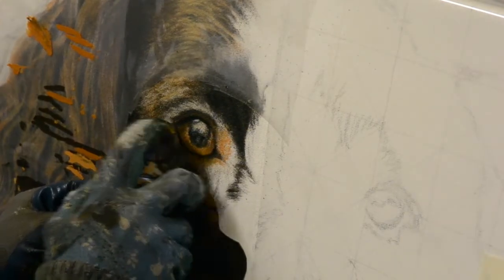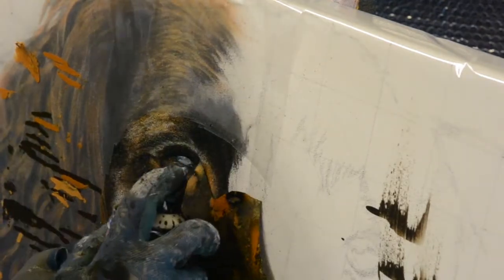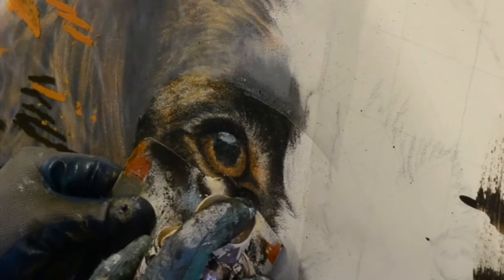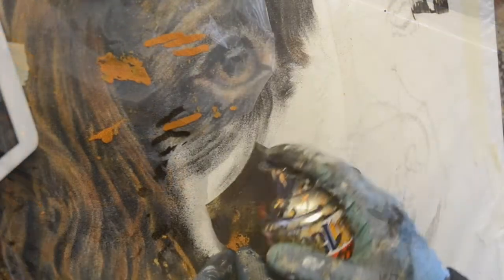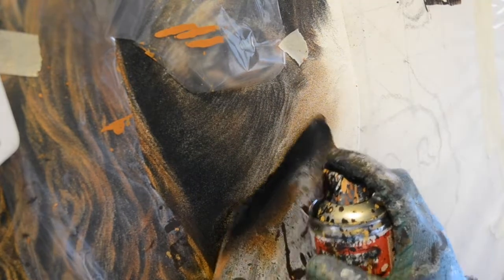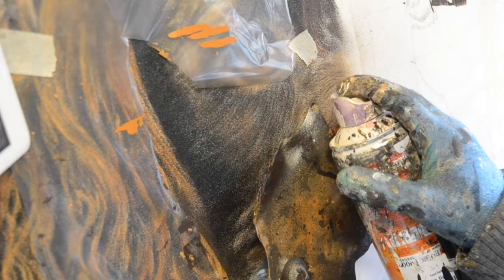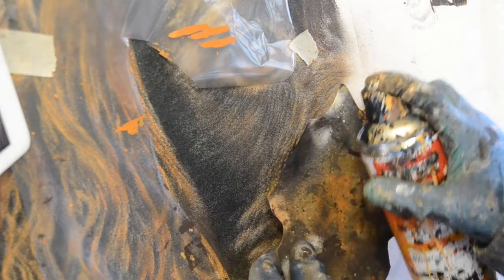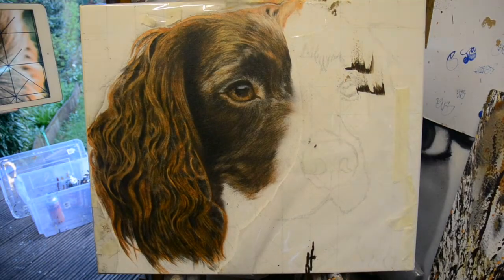Jeff Paints Oscar Episode 5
Little bit later than anticipated but Episode 5 is here! Watch me paint the first of Oscars eyes and hear me babble on uncomfortably about how Im doing it.
Bit of free time on my hands now so more Episodes coming soon!!

Music...
Track 1...Beat Provided By FreeBeats.i.o